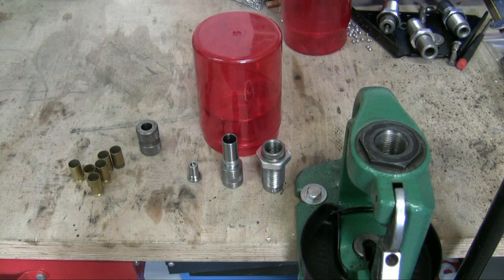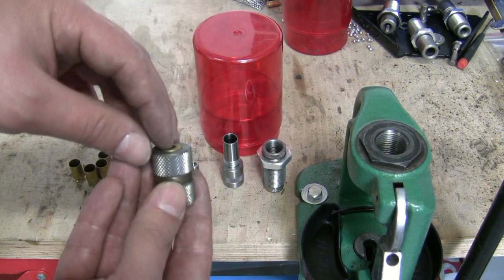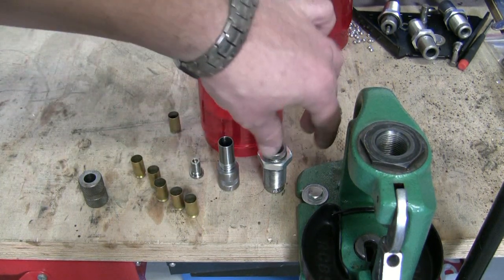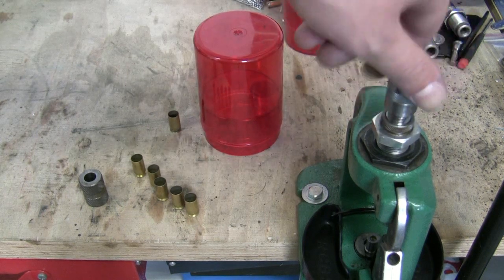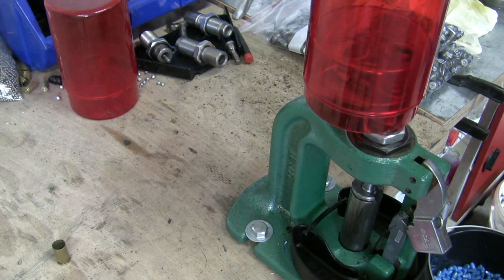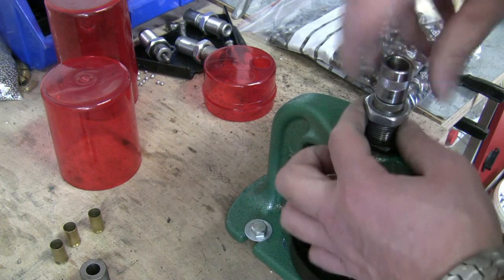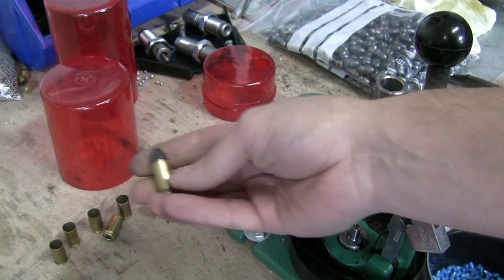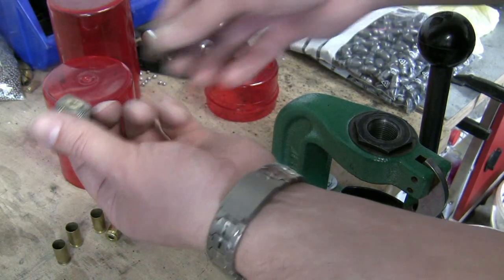Lee Bulge Buster Kit / English version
In this Video I Show you the Lee Bulge Buster for reloaders. With this Special tool you can remove the bulge at most cases which is caused by an gun with no fully supported chamber. Normaly you can not remove those bulges with your regular sizing die but with the Lee Bulge Buster it's easy to reload this ammo fired from such handguns.

Lee Bulge Buster, reloading, reloader, Shooting, wiederladertv, ammo